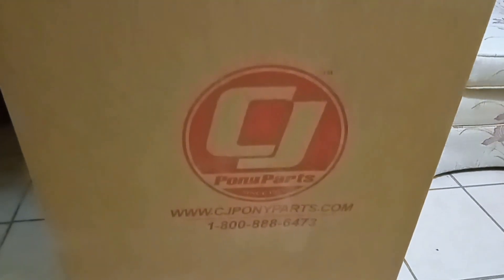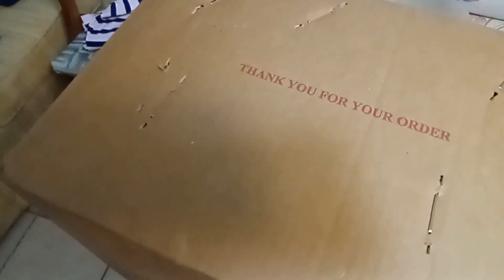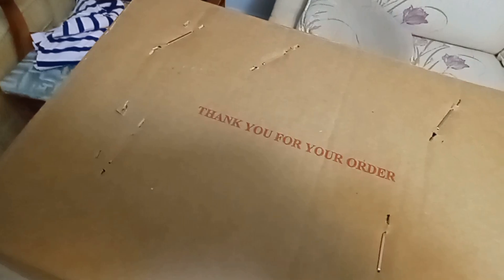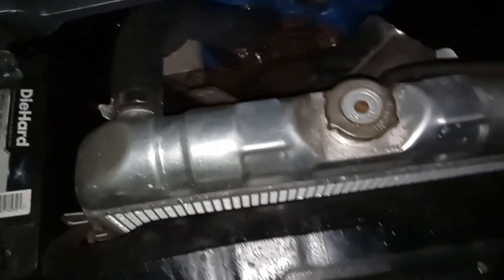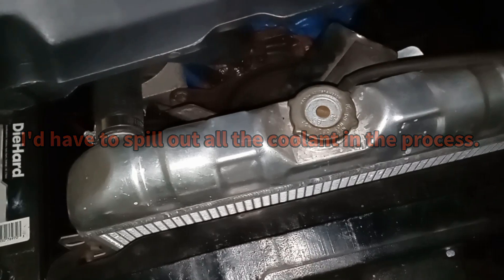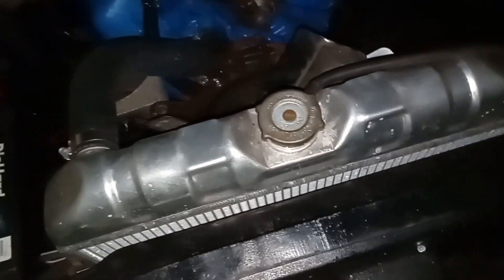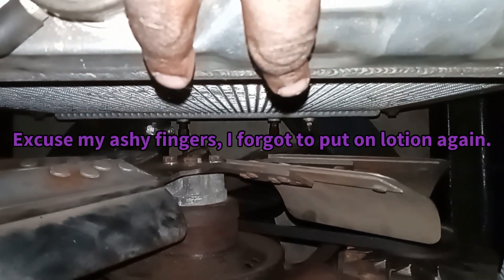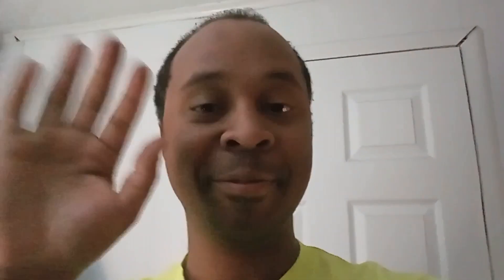New Item For My 1970 Mustang's Radiator!